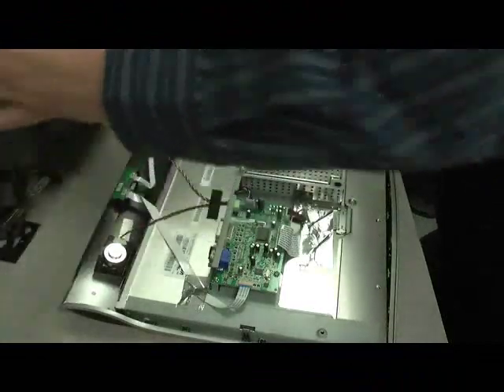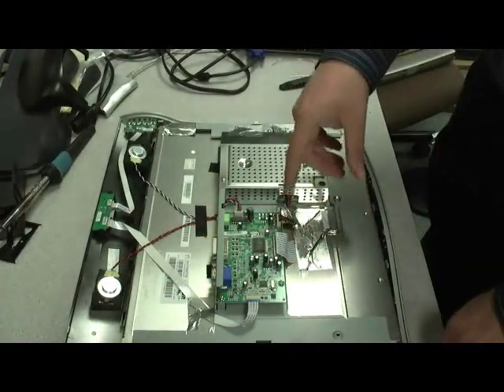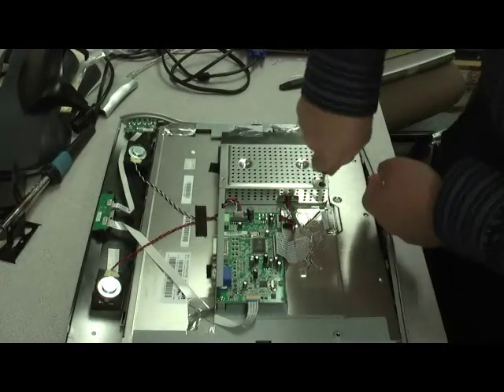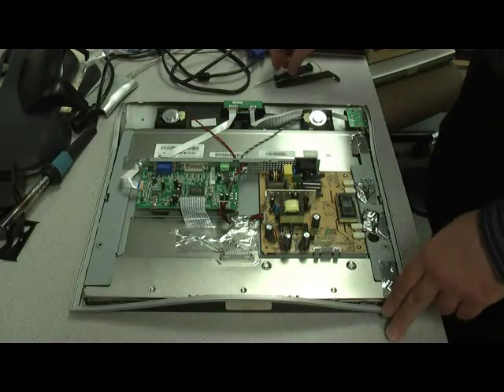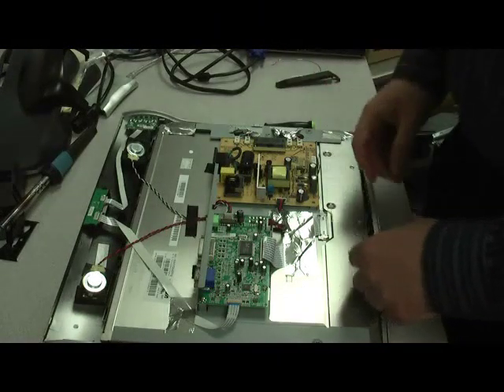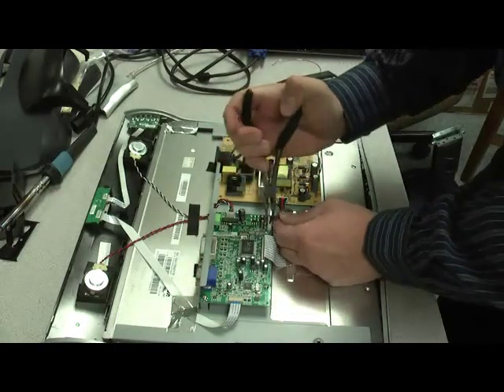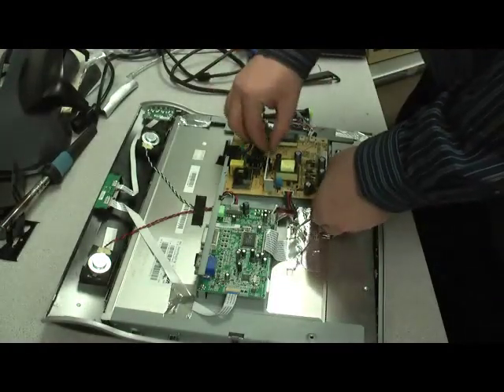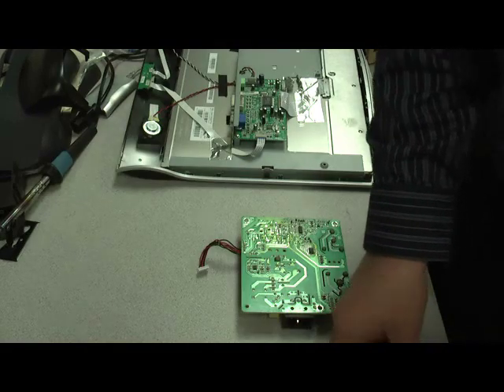Repairing the ViewSonic VG730m - 2 of 5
How to repair just about any desktop LCD that has power issues by replacing bad capacitors.
Step 2 of 5:
Full disassembly.